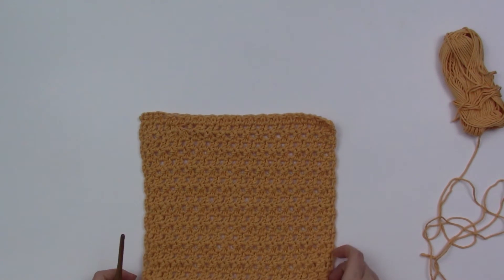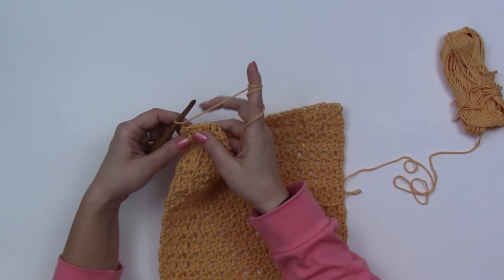How to Crochet the Friendship Washcloth [Left-Handed Tutorial]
Learn how to crochet the Friendship Washcloth in this quick and easy left-handed tutorial!

0:00 Intro
01:30 Starting the Project
07:09 Optional Trim